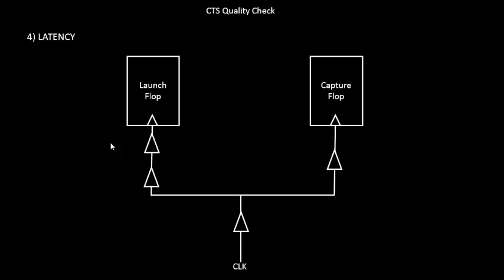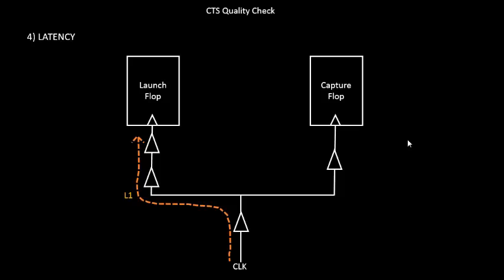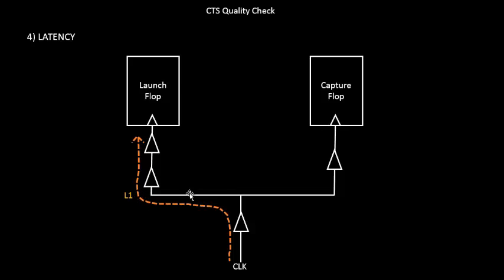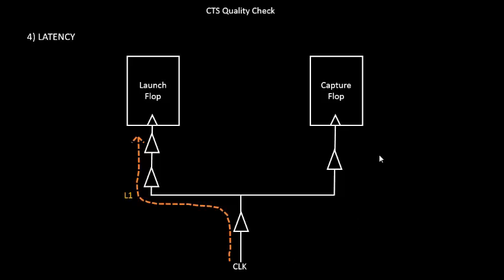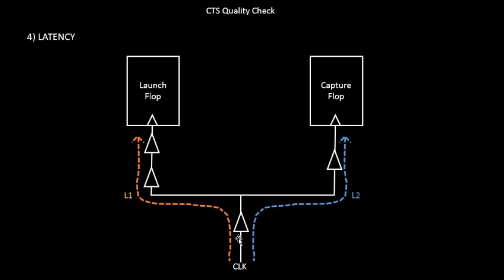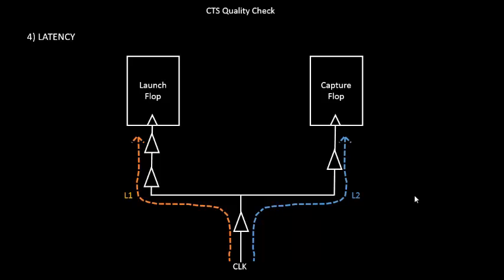How to do Duty Cycle Latency Quality Checks?? Learn @ Udemy- VLSI Academy